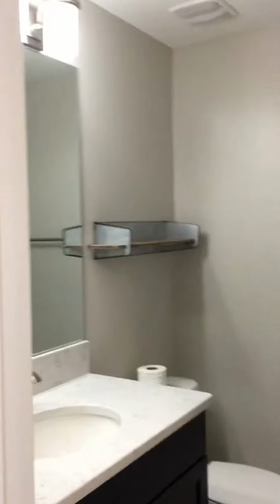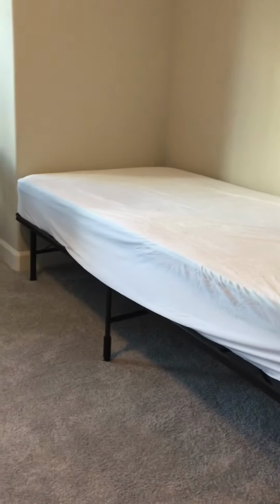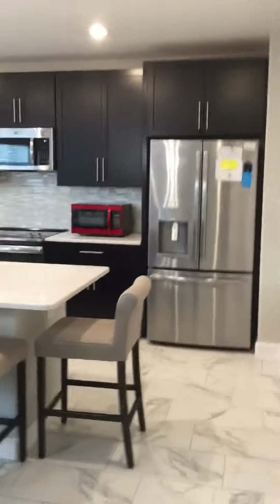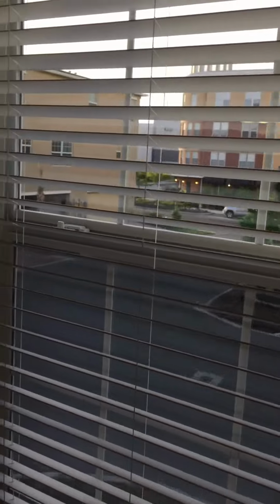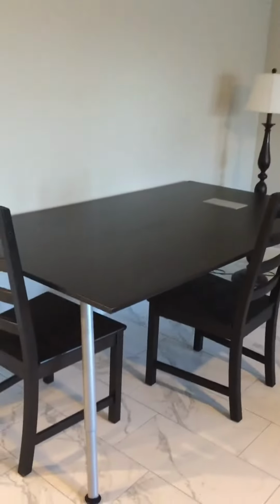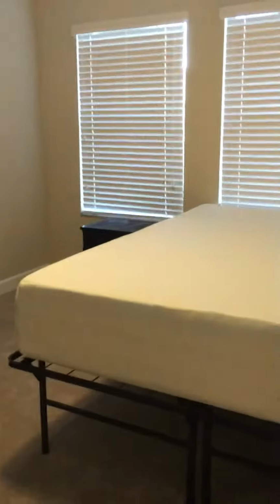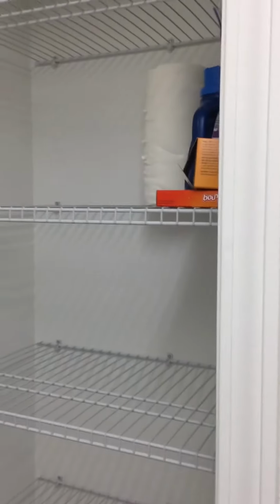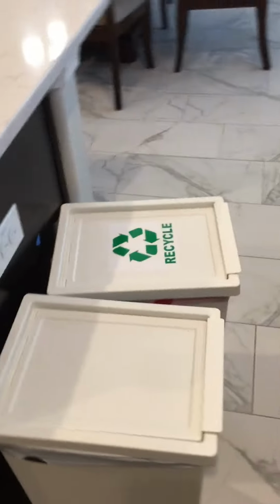University of Tampa Townhouse for Lease across of Vintage Apartments @ Cass and Rome. MOM APPROVED!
4 bedroom, 31/2 bath, 2400 sqft, FURNISHED “ Mom Approved” Allergy friendly townhouse on Cass. Walk or bike 7 blocks on Cass bike path  to campus. Next to Vintage Apartments. 4 bed, 31/2 bath w garage. Get your  foursome of friends together. UT students are graduating, lease begins Aug 1! Includes WIFI, water, trash, washer/dryer, ring door bell. Cleaning 2x a month common areas. Shared electric.  Non-smokers only, no vape, no pets to keep this location allergy friendly. One bill and done! Find out more!

* Some furniture changed since recording this video. Dining area now has a high top table, the conference table was removed.